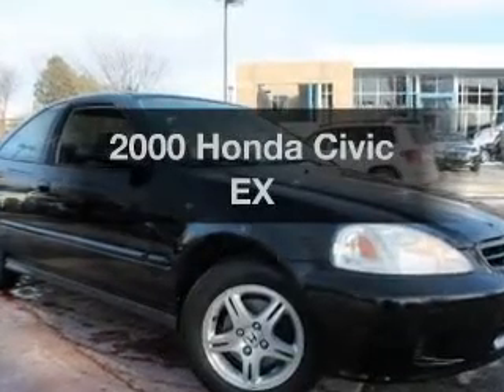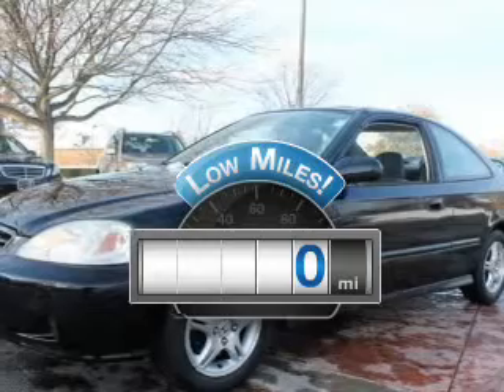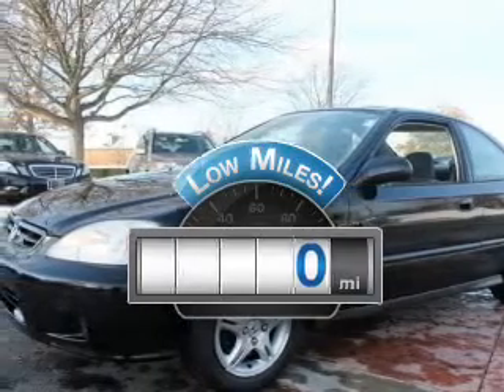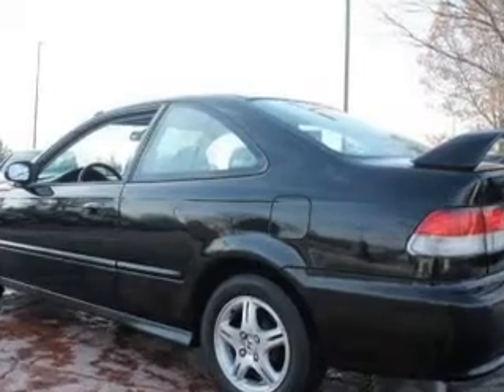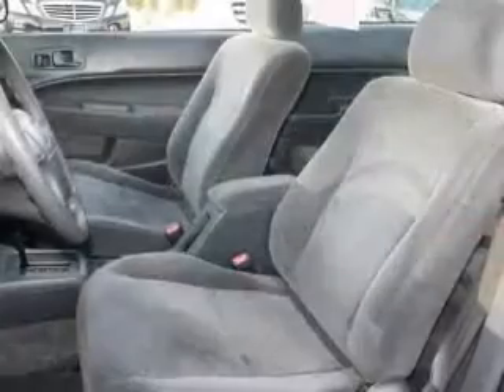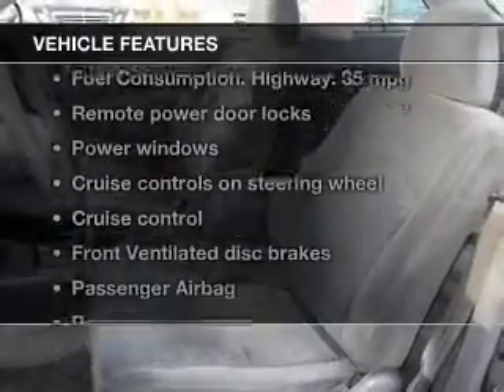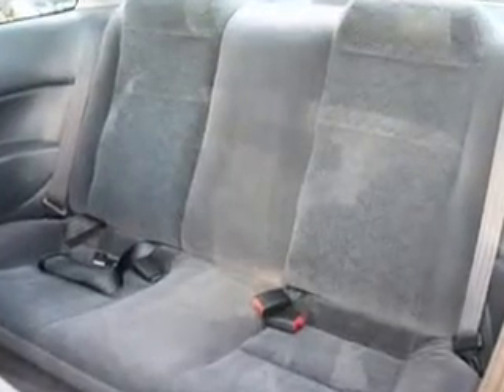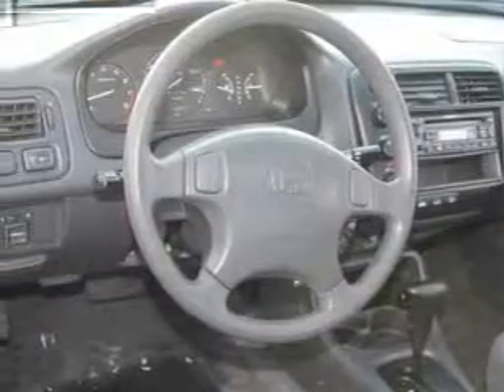2000 Honda Civic - Dublin OH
Year: 2000
Make: Honda
Model: Civic
Trim: EX
Engine: 1.6 liter inline 4 cylinder 16 valve
Transmission: 4-Speed Automatic
Color: Flamenco Black Pearl
Mileage: 0
Address:
6500 Perimeter Loop Rd